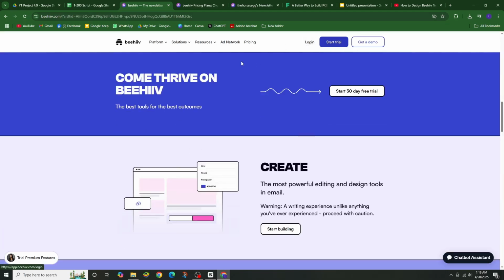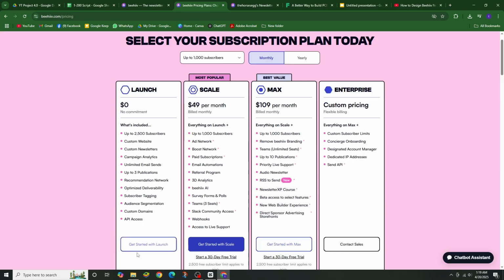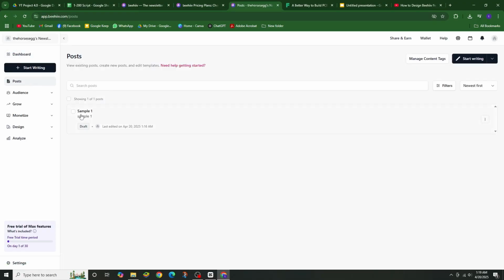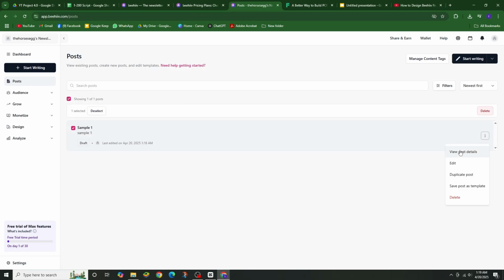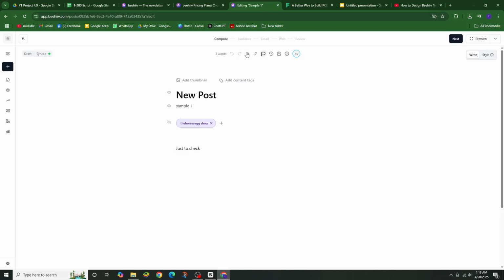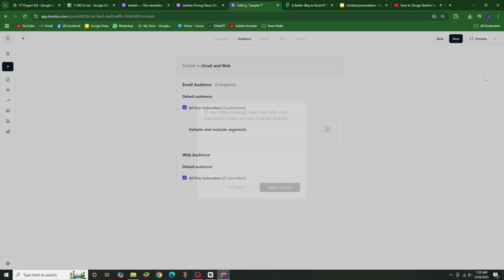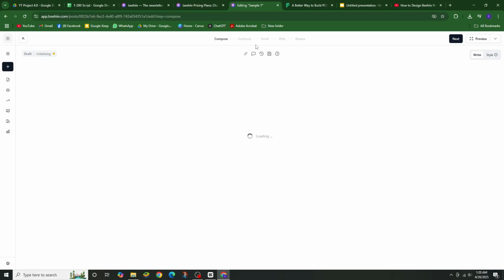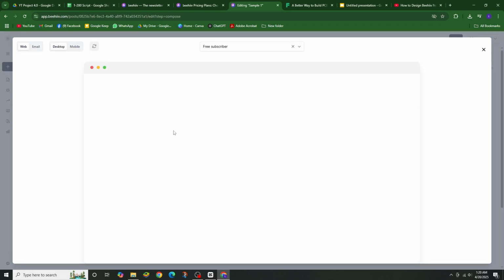CORRECTLY DESIGN BEEHIIV NEWSLETTER - 2025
In this video, learn how to correctly design a Beehiiv newsletter that looks professional, keeps readers engaged, and reflects your brand. Whether you're a beginner or just switching from another platform, this tutorial walks you through everything from layout to content blocks.